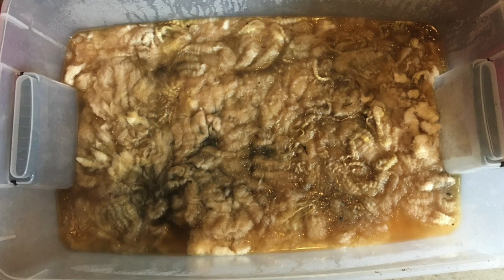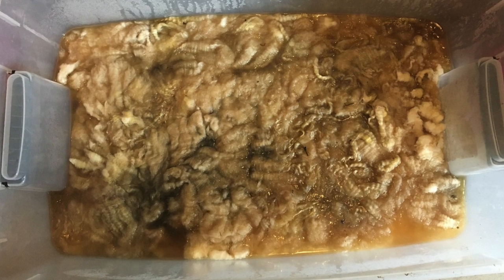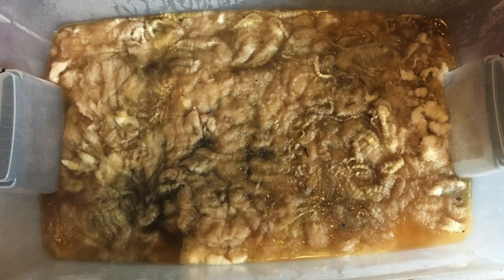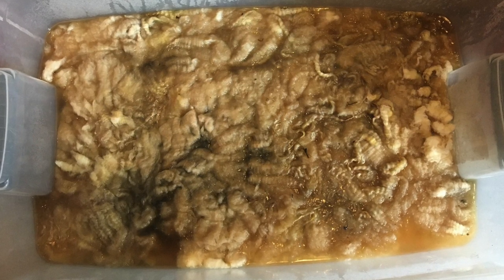Sheep to Sweater – Part 4: Suint vat cleaning method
With the holidays behind us and a break in the bad weather I was finally able to get back to the Sheep to Sweater project and the fermented suint vat that I wanted to try.

Check out the video for my impressions and advice, and step-by-step guide in the show notes, at: